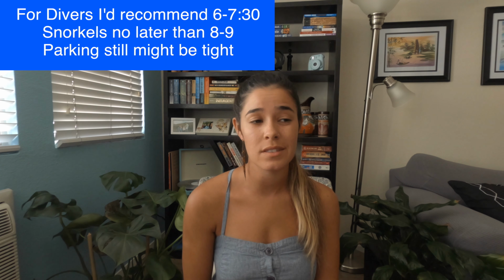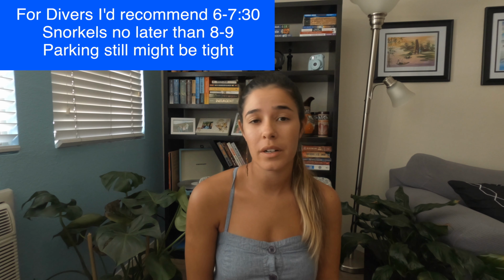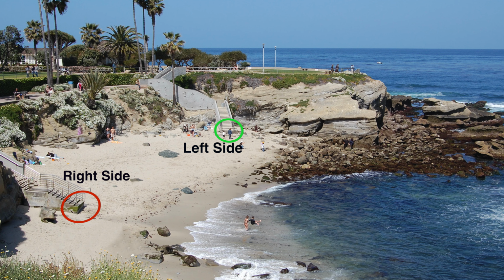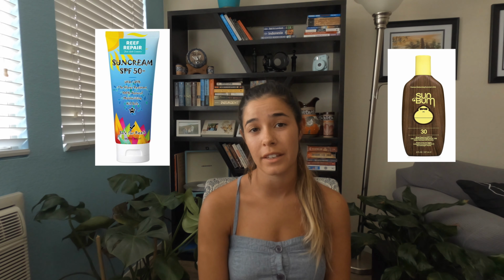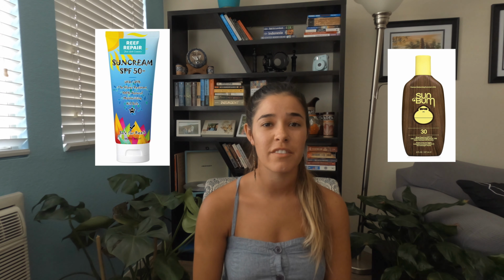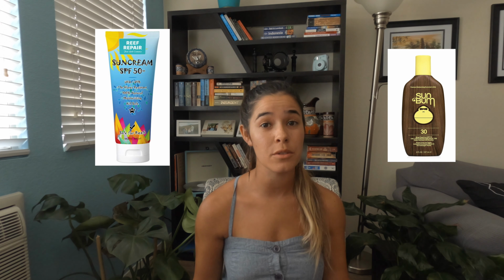How to Snorkel and Scuba Dive La Jolla Cove | San Diego | Snorkeling | GoPro Hero 8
This was filmed with my GoPro hero 8 black. How to snorkel and scuba dive La Jolla Cove. We go over all the tips you need to have a memorable experience. I hope you have great time in the water! Comment if you have any questions.
Reef Safe Sunscreen
Sun Bum Reef friendly Sunscreen

GoPro Hero 8 Case w/Filters

Suptig Dive Light

GoPro Selfie stick
(The one I have is very cheap and would not recommend to anyone)
A cheaper but nice selfie stick option